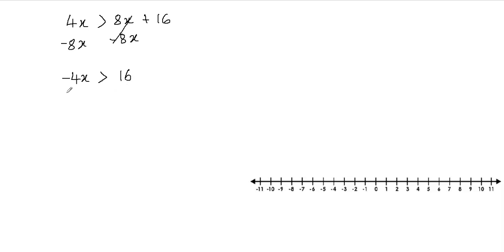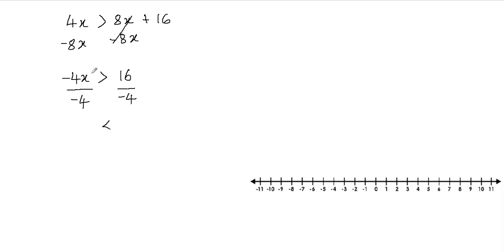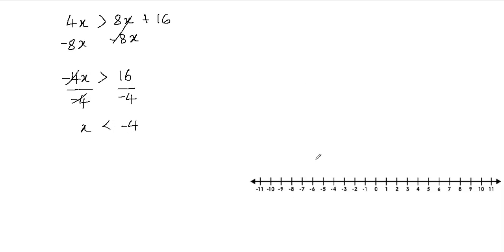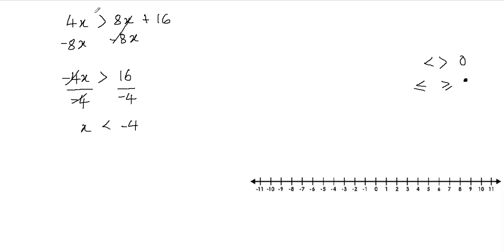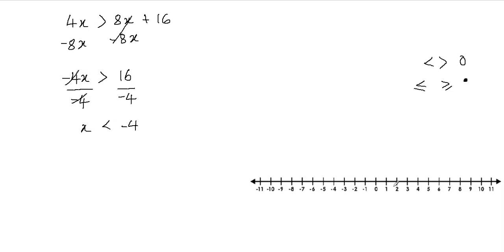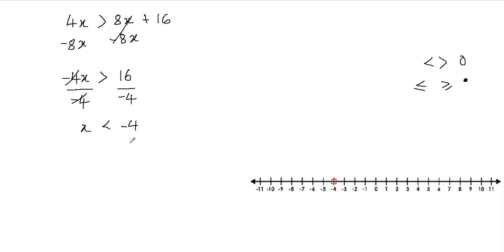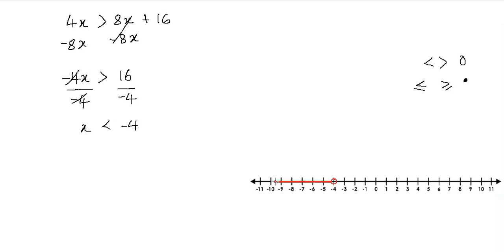Graph a linear inequality in one variable | how to graph a linear inequality with one variable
In this video, you will learn how to graph a linear inequality with one variable. You can solve the inequality just like how you solve a multi step equation by isolating the variable then graph the solution set on the number line.

Check out other related videos like